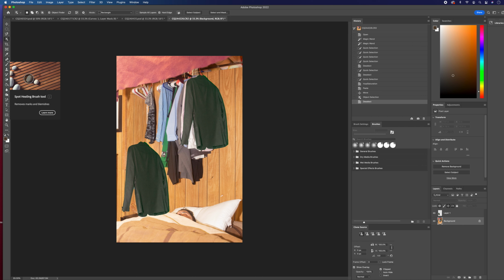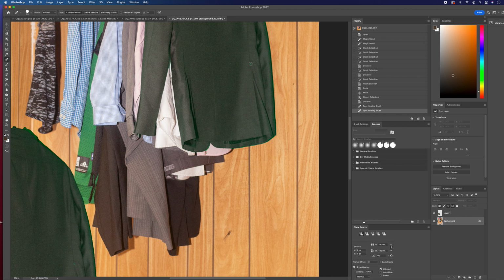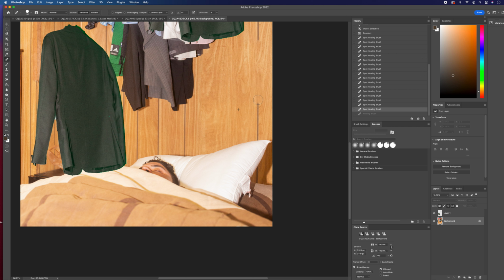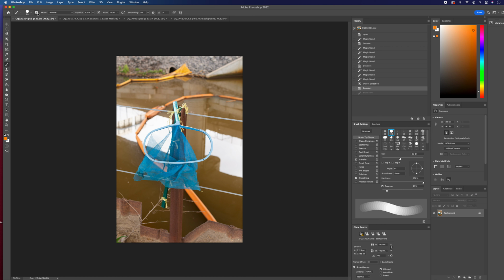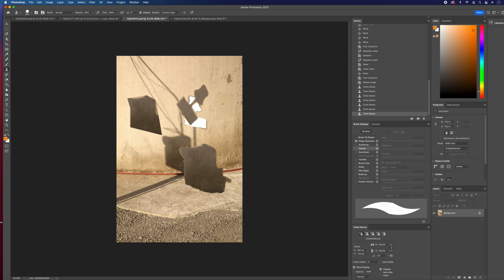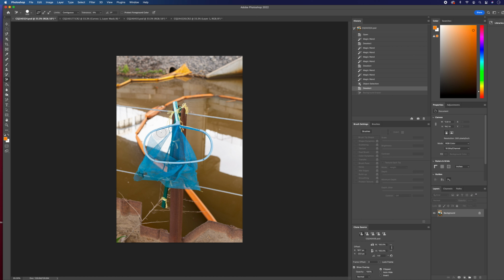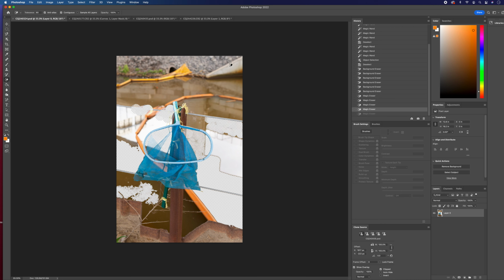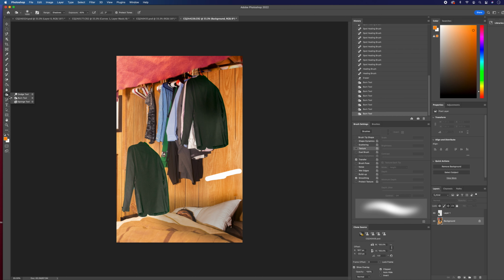photoshop lecture pt 4